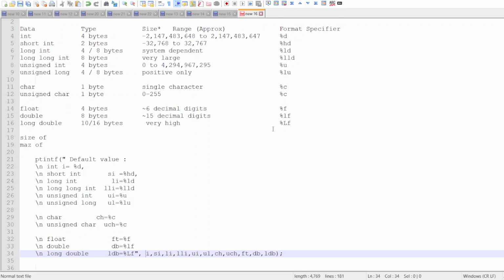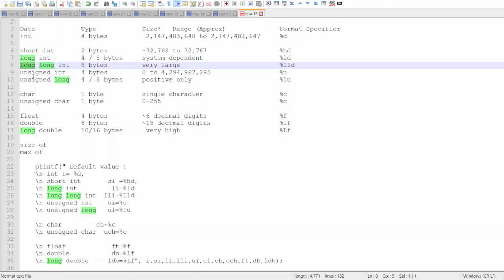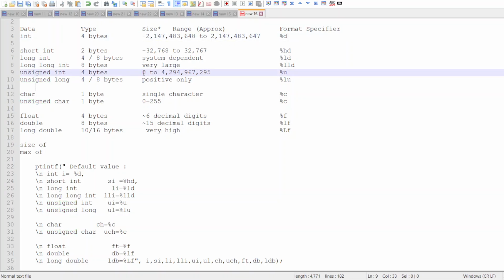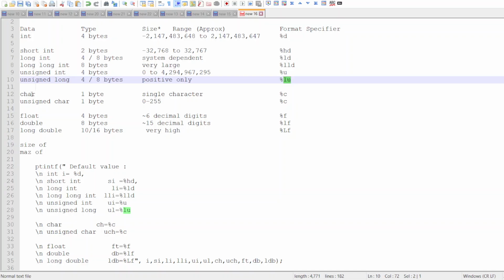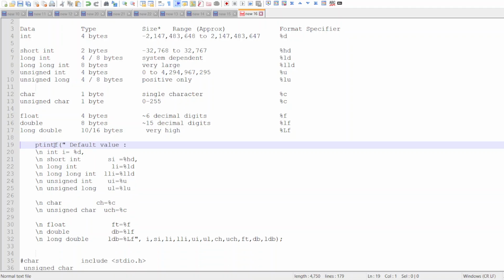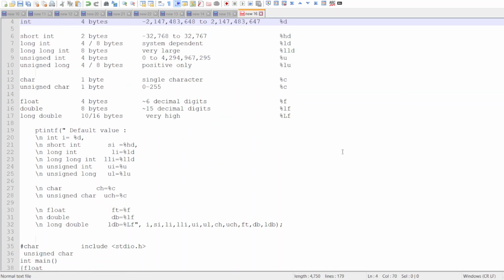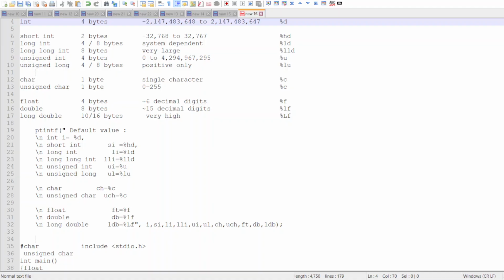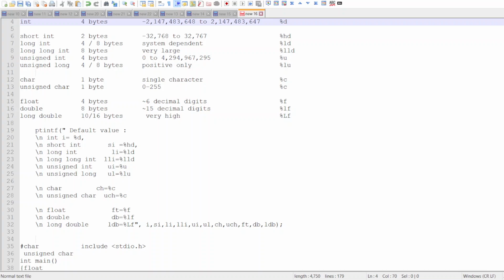6. C language program : C - Common data types and default value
6. C - Common data types and default value